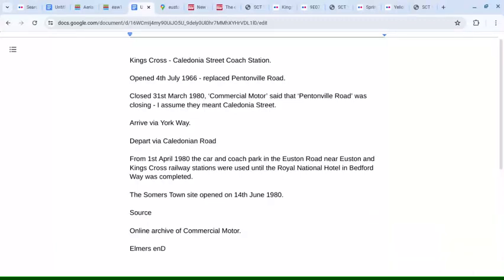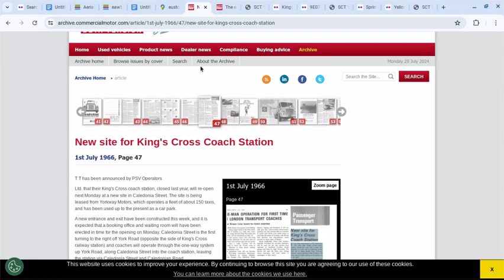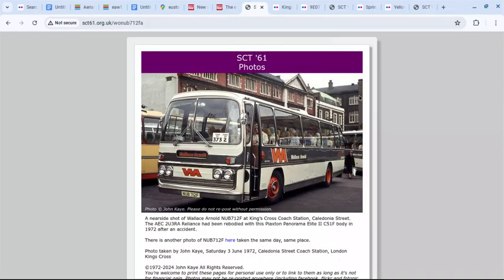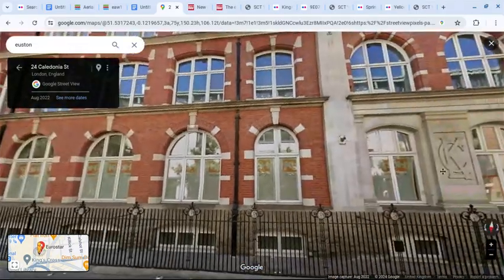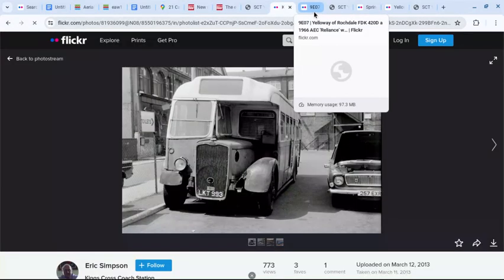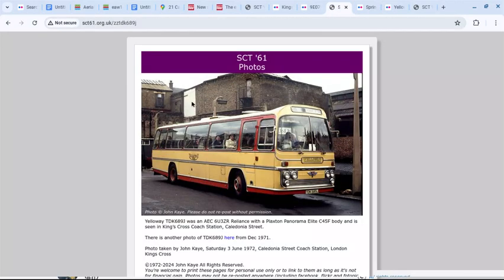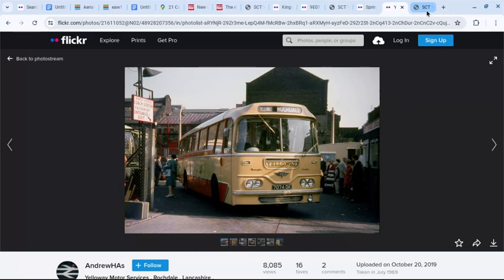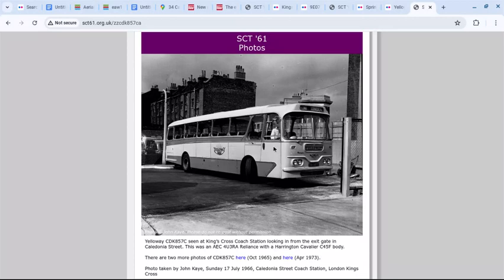Location of Caledonia Street Coach Station (Kings Cross).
Kings Cross - Caledonia Street Coach Station.

Opened 4th July 1966 - replaced Pentonville Road.

Closed 31st March 1980, ‘Commercial Motor’ said that ‘Pentonville Road’ was closing - I assume they meant Caledonia Street.

Arrive via York Way.

Depart via Caledonian Road

From 1st April 1980 the car and coach park in the Euston Road near Euston and Kings Cross railway stations were used until the Royal National Hotel in Bedford Way was completed.

The Somers Town site opened on 14th June 1980.

Source

Online archive of Commercial Motor.

Elmers enD.

Links: -

Historic England.

SCT'61 - John Kaye.

flickr

Eric Simpson

Alan Snatt

Michael Barbour

AndrewHAs

Commercial Motor

Google